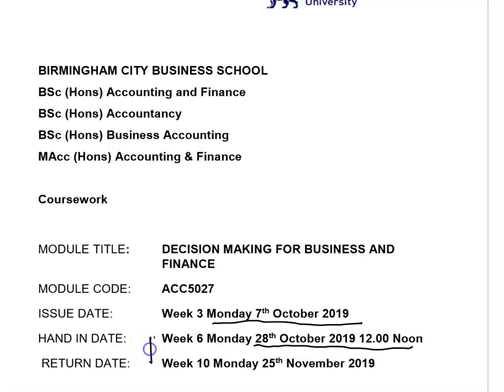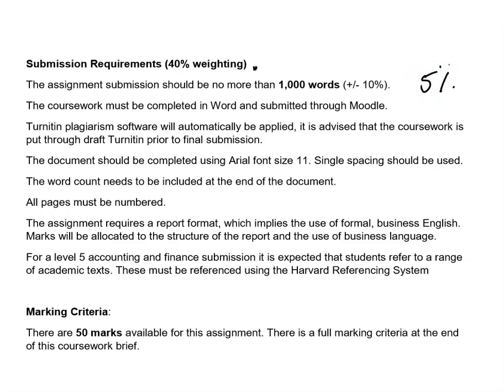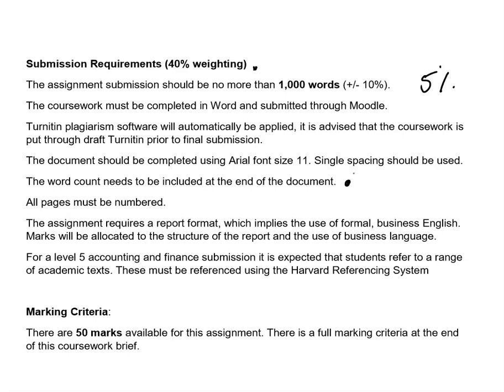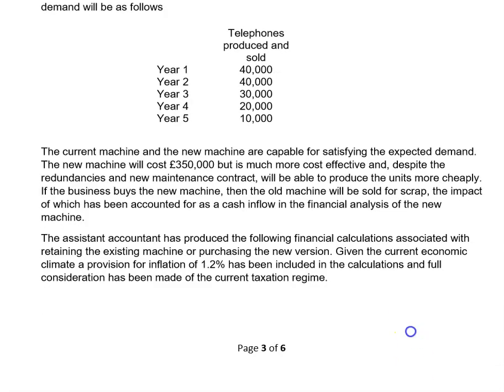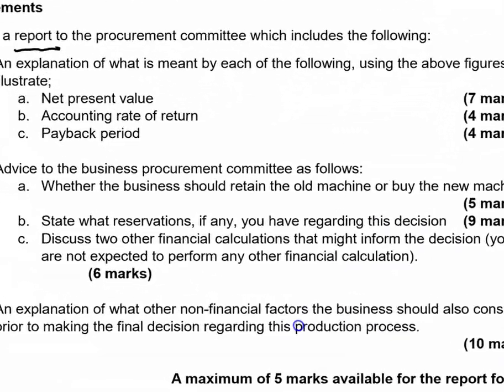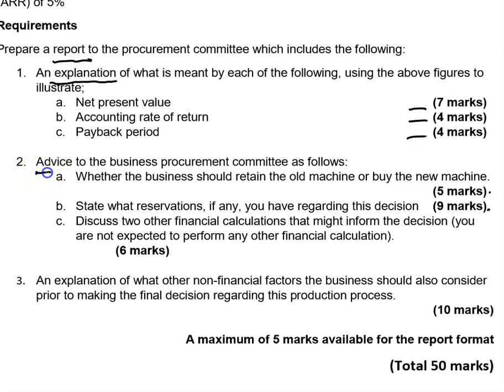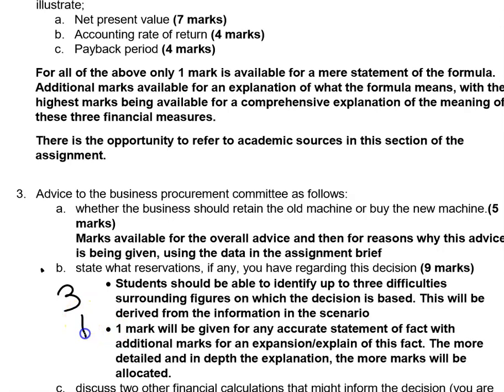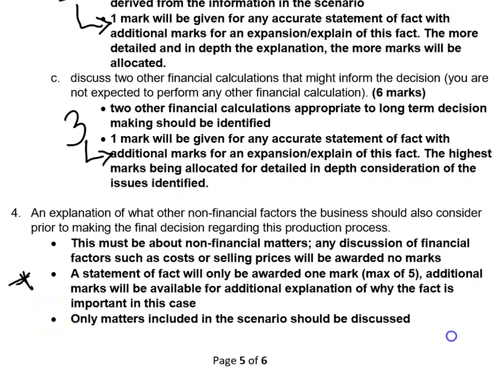ACC5027 Coursework brief 2019 20